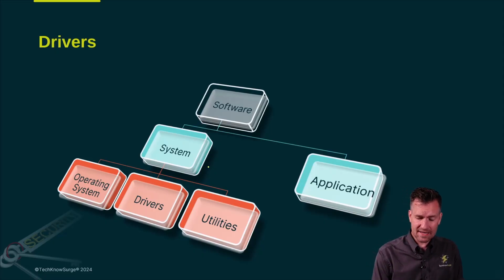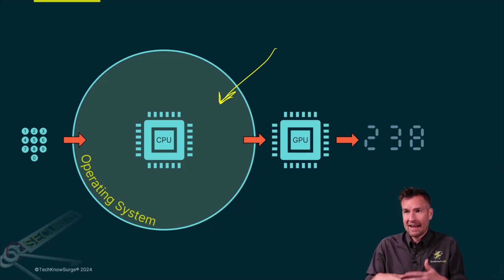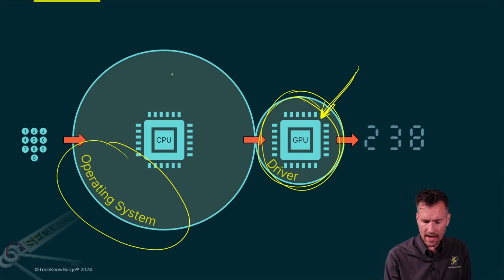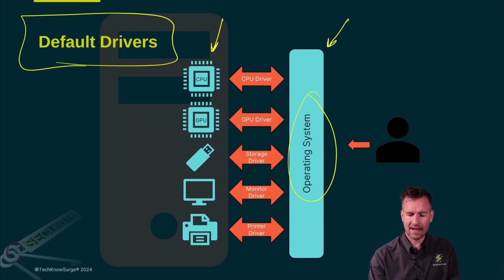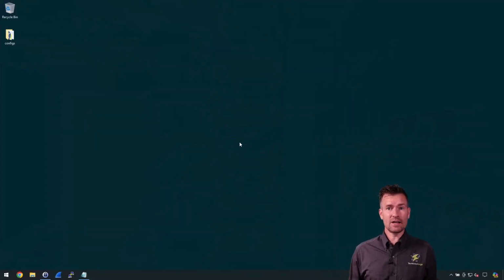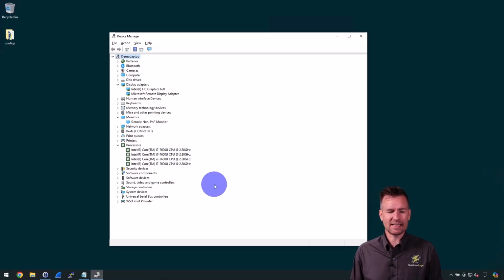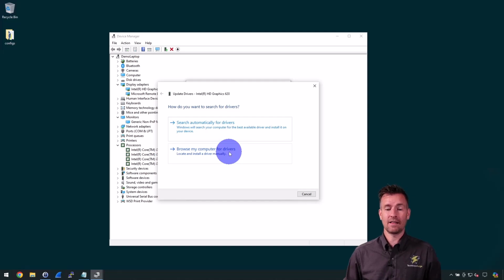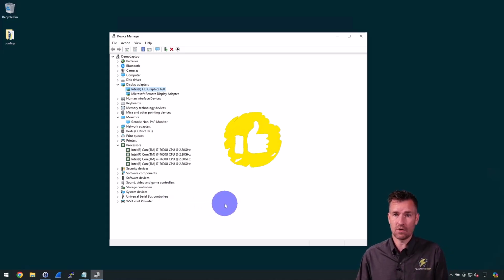Intro to Computers 1-5: Drivers